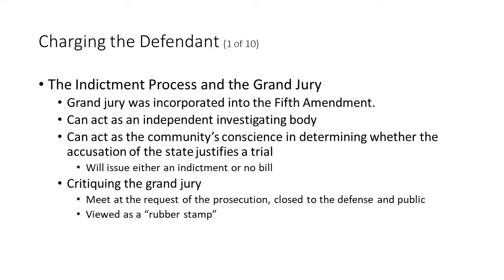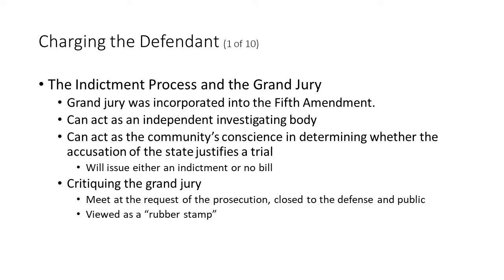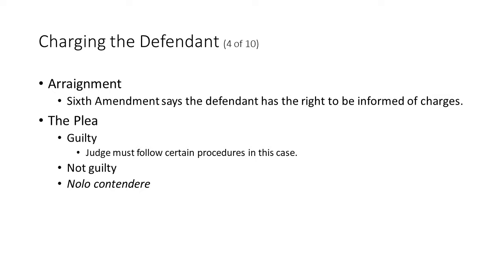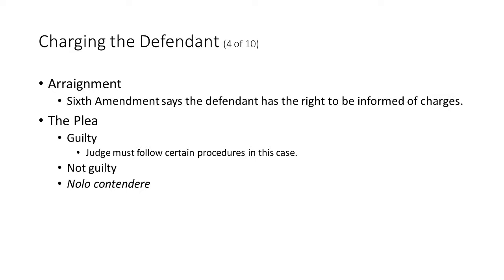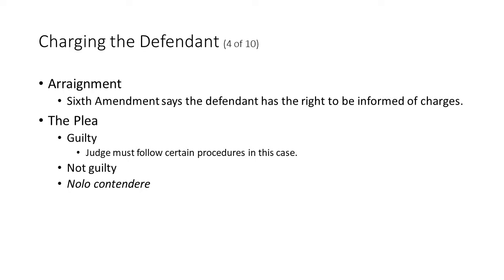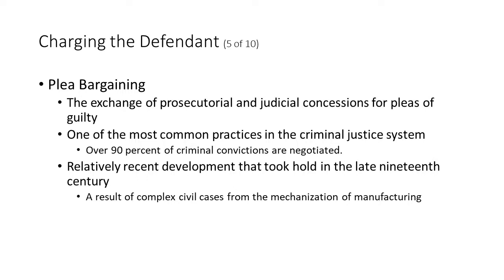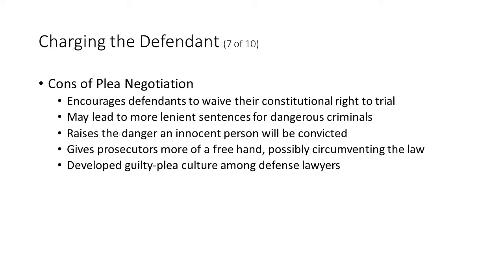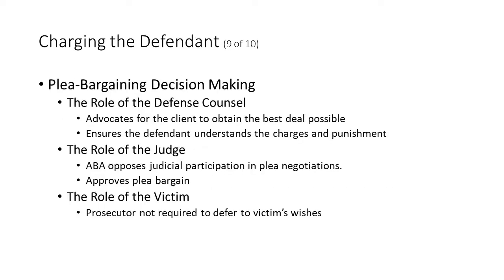Criminal Charges and Plea Bargaining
While a criminal court case is pending in the United States the parties will try to negotiate a resolution. Negotiating a resolution to a criminal case in the United States is a common practice, with plea bargaining being the most common form of resolution.

A plea agreement is a negotiated agreement between the prosecution and the defense, in which the defendant agrees to plead guilty or no contest to certain charges in exchange for a specific sentence or a reduction in charges. The plea agreement must be approved by the judge in the case, who can either accept or reject the agreement.

This video discusses this process and the pros and cons of plea bargaining.